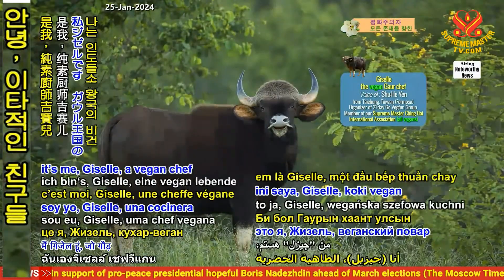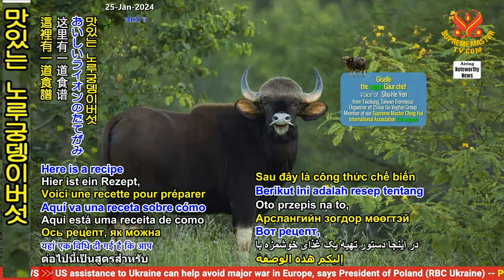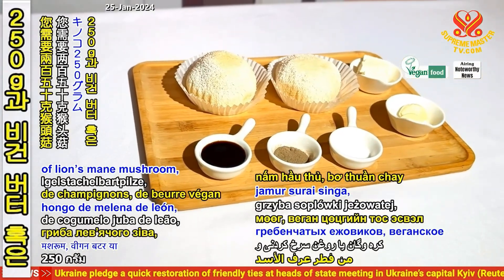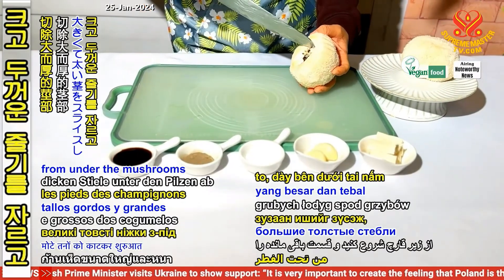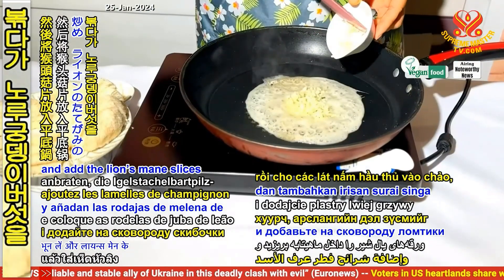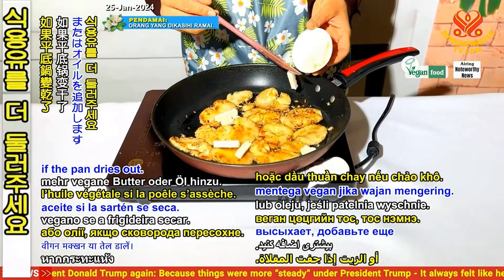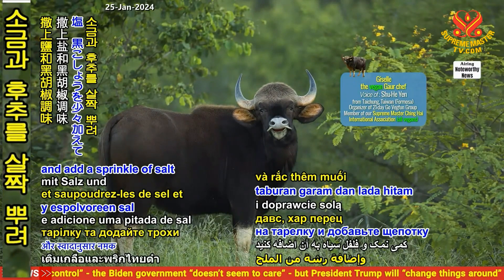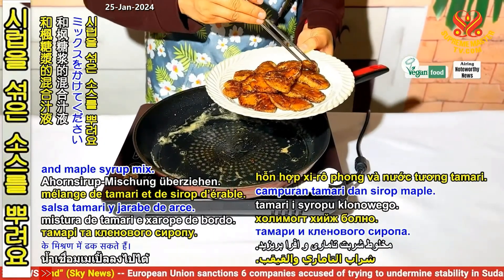⭕ [유용한 팁] 노루궁뎅이버섯 요리법 A Recipe for A Lion's Mana Mushroom Dish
* 안녕 이타적인 친구들 나는 인도 들소 왕국의 비건 요리사 지젤이에요!

비건 식단에 건강한 버섯 요리를 추가해 볼래요?

맛있는 노루궁뎅이버섯 요리법을 알려드릴께요.

먼저 노루궁뎅이버섯  250g과 비건 버터 혹은 식용유 그리고 다진 마늘 2쪽을 준비해 주세요.

먼저 버섯 아랫부분의 크고 두꺼운 줄기를 자르고 나머지 부분을 얇게 자르세요.

다진 마늘을 팬에서 살짝 볶다가 노루궁뎅이버섯을 넣고 각 면을 2분간 혹은 노릇노릇해질 때까지 익혀주세요.

팬이 마르면 비건 버터나 식용유를 더 돌려주세요. 넣은 버섯을 뒤집고 같은 과정을 반복합니다.

다 익으면 접시에 옮겨 담고 소금과 후추를 살짝 뿌려 간을 맞춥니다.

짭짤하고 달콤한 맛을 원한다면 타마리와 메이플 시럽을 섞은 소스를 뿌려요.

인류와 함께 살아가는 모든 존재를 위해 비건이 되고 환경을 보호해서 지구를 구하는 여러분을 사랑해요.